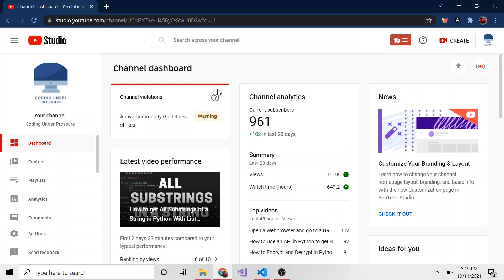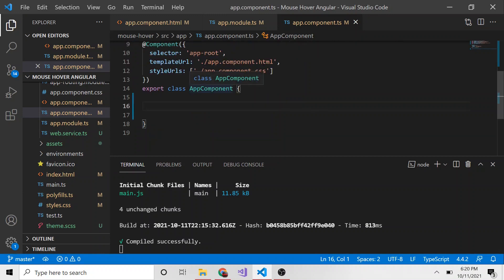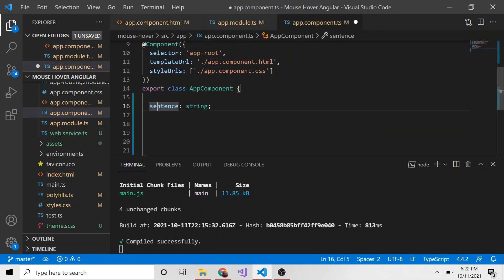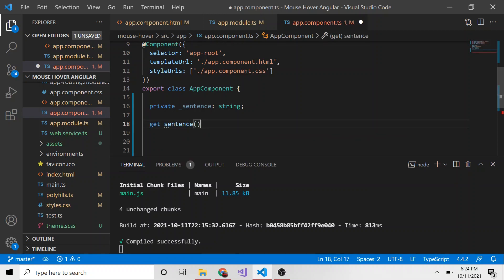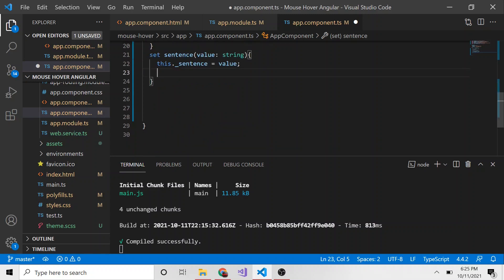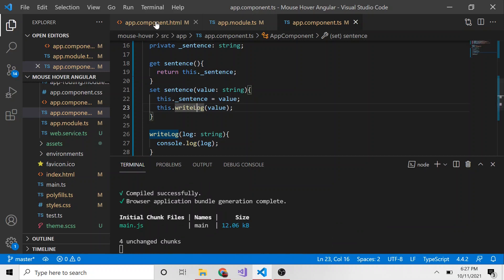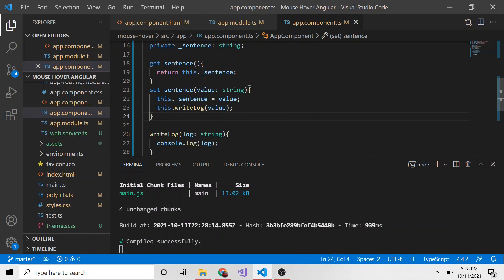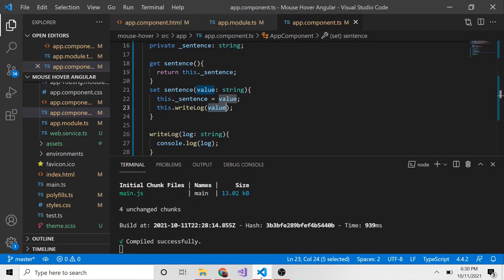How to Write Setters and Getters in Angular and Typescript - Angular Tutorial for Beginners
Hey everyone, in today's video, we take a look at how to write a get and a set method for a private property in a typescript class. I plan on using this in the next video for filtering our table.